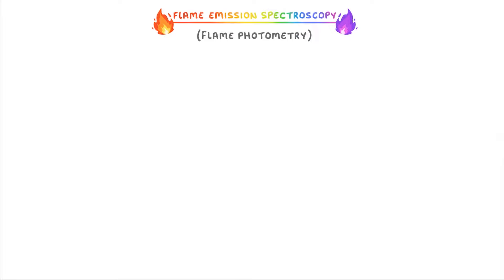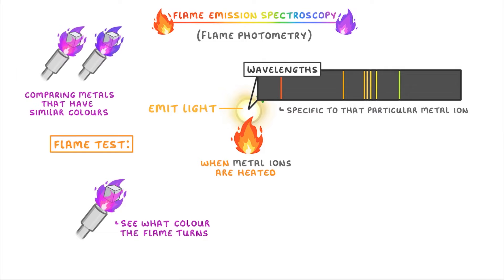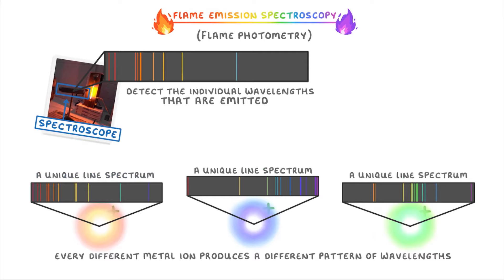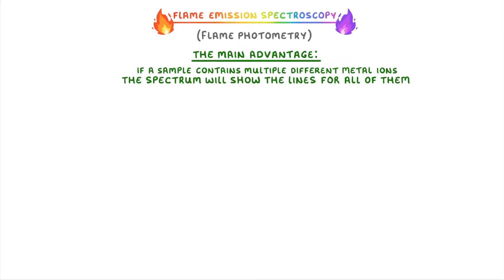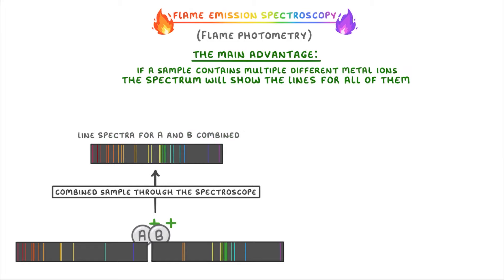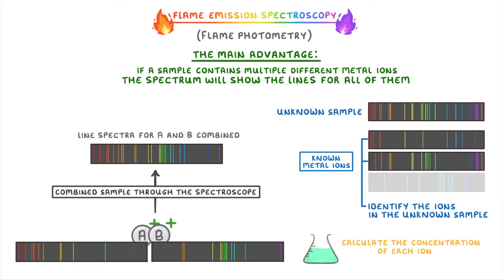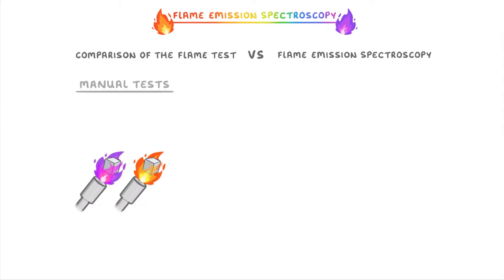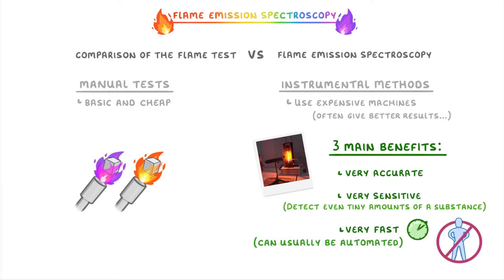GCSE Chemistry - Flame Emission Spectroscopy (Flame Photometry) #66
This video covers:
- What flame emission spectroscopy (also called flame photometry) is.
- How it can be used to identify the metal ions present in a sample
- How it shows the concentration of each metal ion present in a sample
- Why it's better than the simple flame test
- A comparison of instrumental vs manual tests

Exam board specific info:
IGCSE Edexcel - Not in your course
OCR Gateway - Separate/triple science only, but don't need to worry about the details, focus more on the difference between instrumental and manual methods.